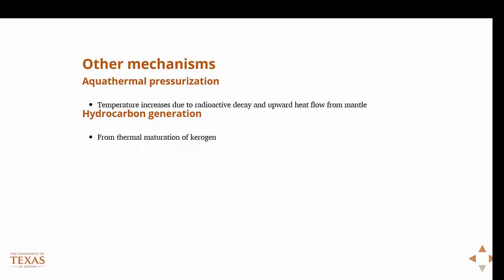Other mechanisms for overpressured reservoir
Aquathermal pressurization

Temperature increase due to radioactive decay and upward heat flow from mantle

Hydrocarbon generation

From Thermal maturation of Kerogen